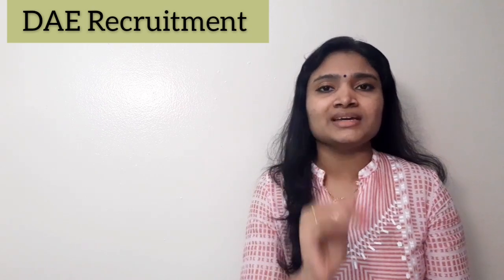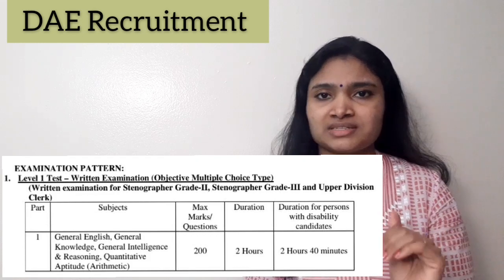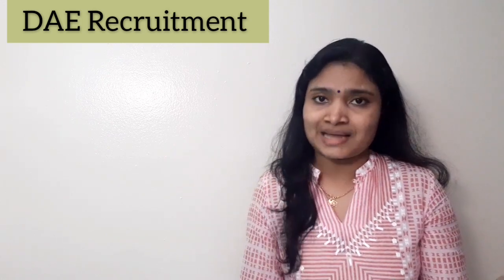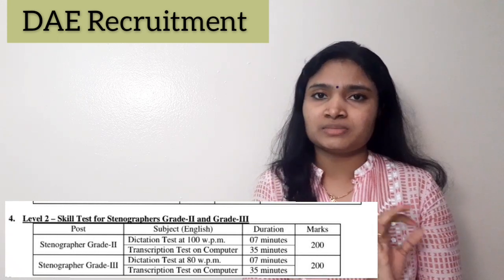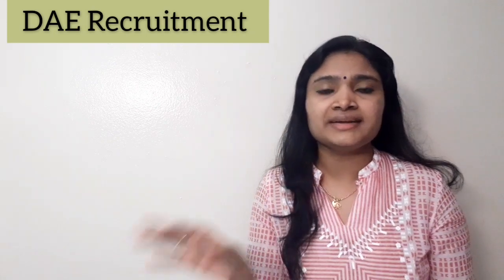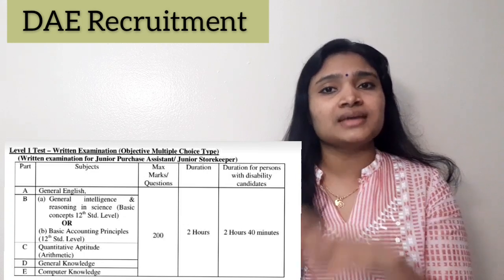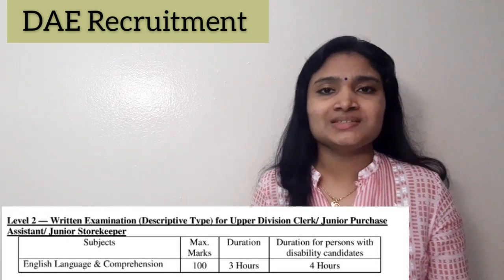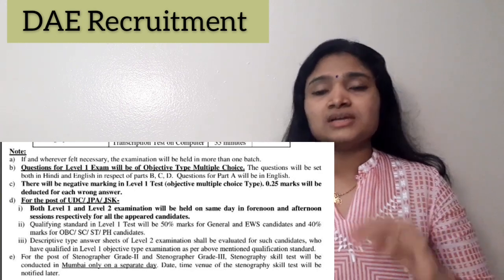DAE Recruitment 2020| Exam Pattern and Syllabus| Latest jobs 2020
find the post details and Qualification details here